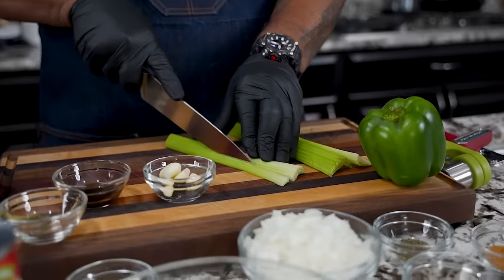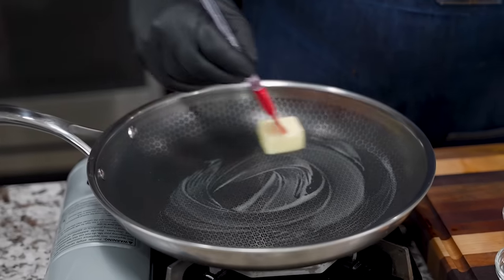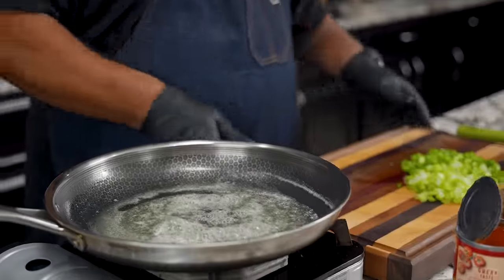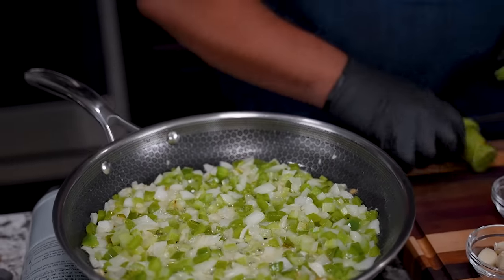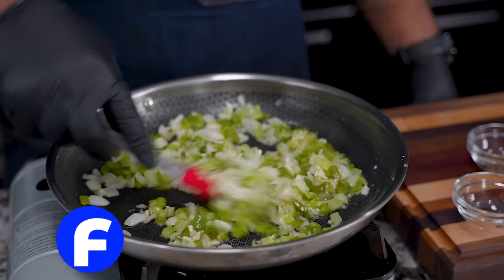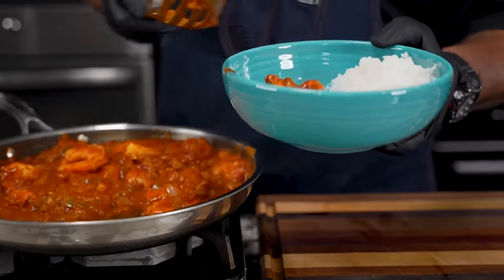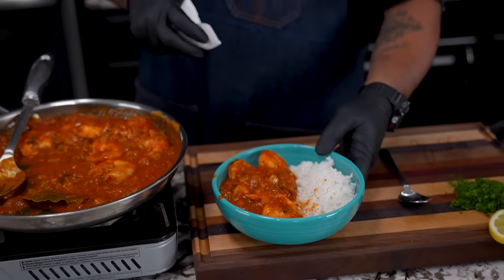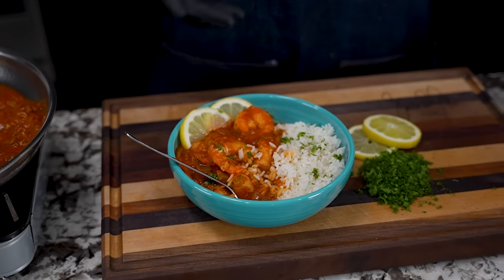Authentic Shrimp Creole Recipe | Delicious Creole Dish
Authentic Shrimp Creole Recipe | Delicious Creole Dish - This Authentic Shrimp Creole Recipe is delicious and easy to make! It's perfect for a weekend meal or a weeknight dinner.

If you're looking for a delicious Creole dish that will impress your friends and family, then you need to try this shrimp Creole recipe! It's easy to make and it tastes amazing. Whether you're cooking for one or cooking for a crowd, this recipe is sure to be a hit!

Ingredients:
2 tbsp. Branch and Vine's Garlic Olive Oil
2 tbsp. Butter
1 medium Onion finely chopped
1 medium Green Bell Pepper, finely chopped
2 - 3 Stalks Celery
4 cloves Garlic minced
1 tbsp. Creole Kick
1 tsp. dried Thyme
1/2 tsp. Cayenne Pepper
1 - 2 Bay Leaf
1 can (15-ounce) Tomato Sauce
1 cup Water
1 tbsp. Worcestershire Sauce
1 lb. Large Shrimp, peeled and deveined
Tabasco Sauce, to taste
Salt and Ground Black Pepper, to taste
2 tbsp. chopped fresh Parsley
Lemon Wedges
Cooked Rice for serving

My Gear
Favorite Zoom Lens:
Favorite Mic:

9980 Indiana Ave
Ste 8